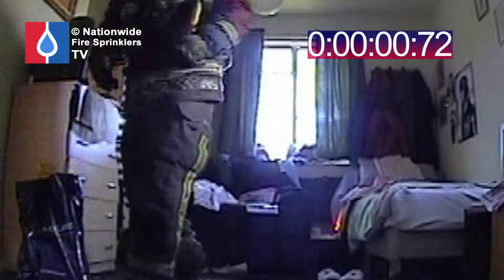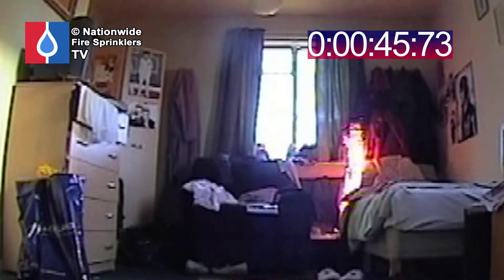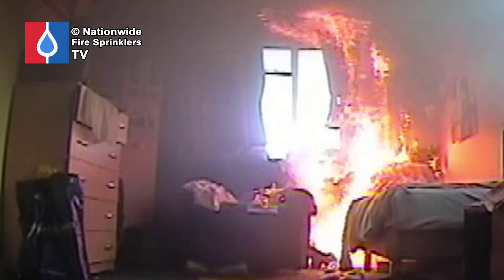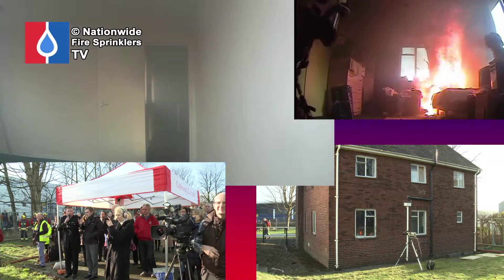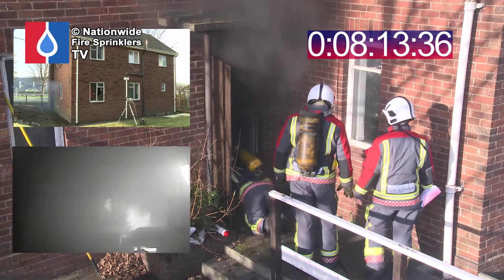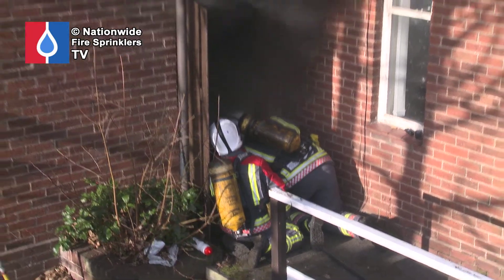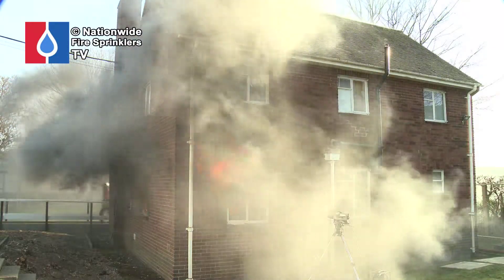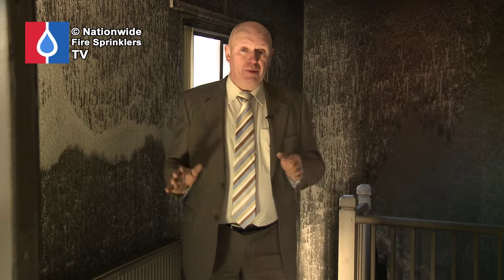Nationwide Fire Sprinklers - Free Burn Demonstration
Nationwide Fire Sprinklers and Derbyshire Fire and Rescue put on a demonstration to show how quickly a fire can spread without the use of a fire sprinkler system.